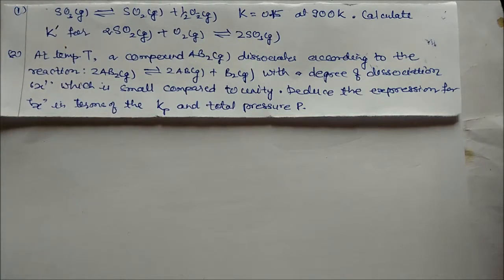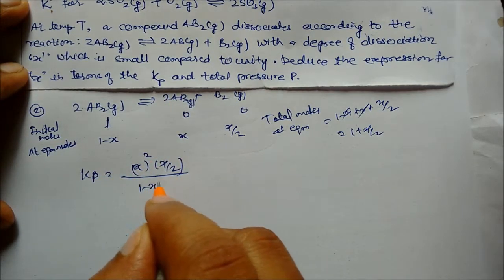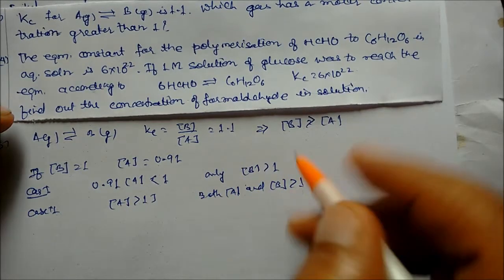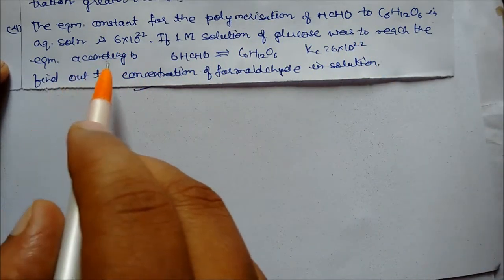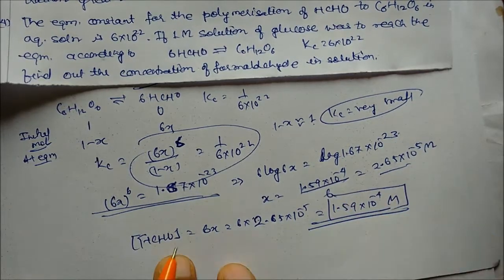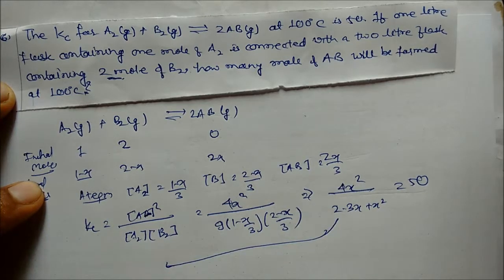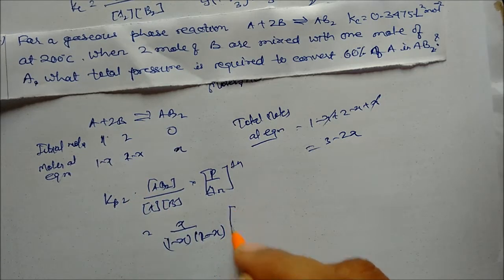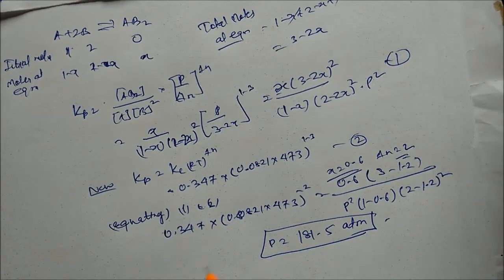Equiliribrium Kp=Kc(RT)^n 1 Solve d Numericals